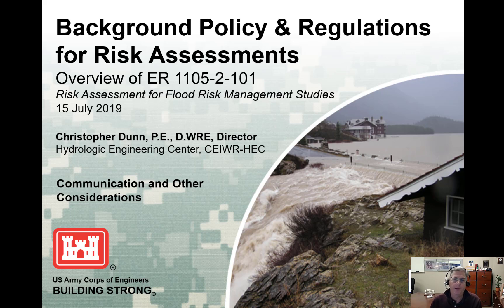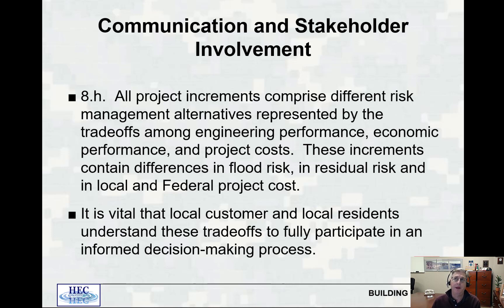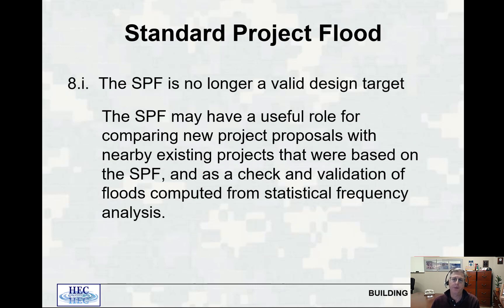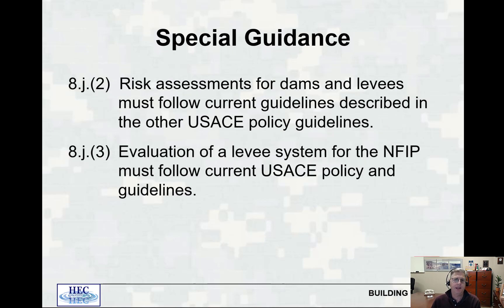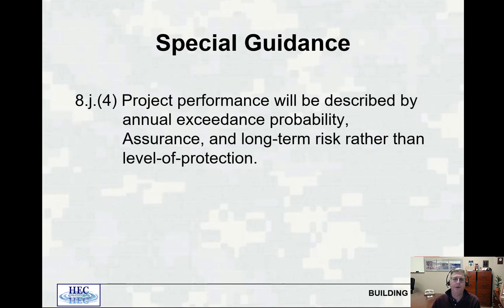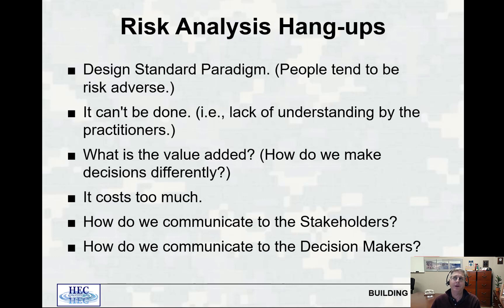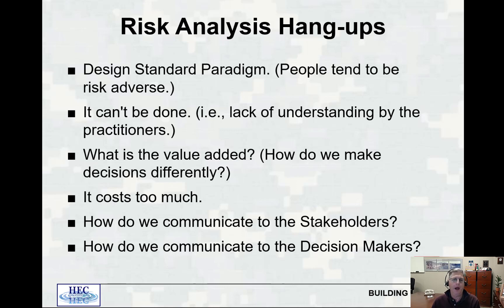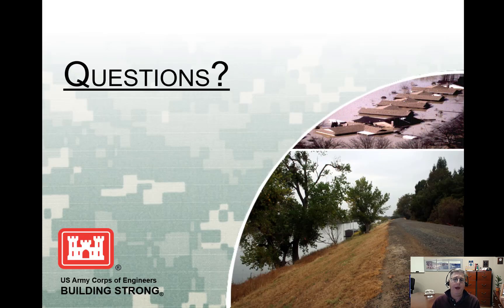Background Policy and Regulations for Risk Analysis Part 4